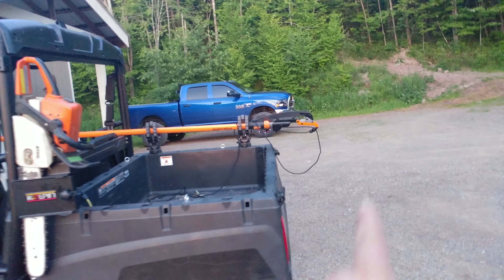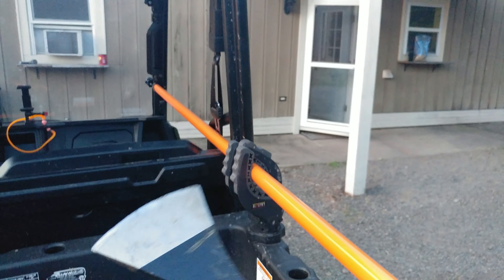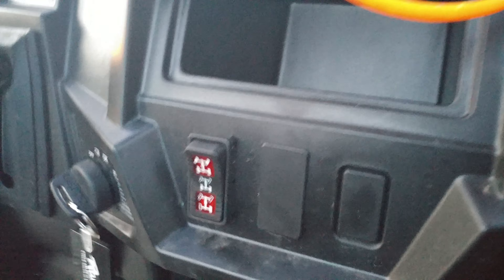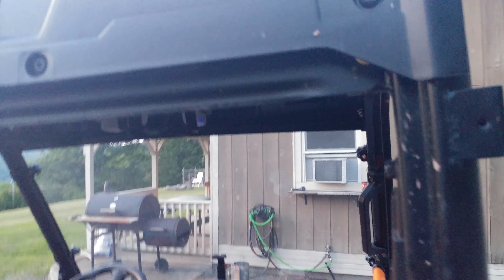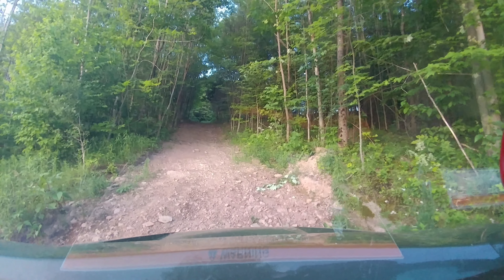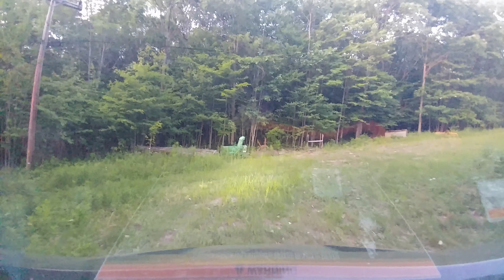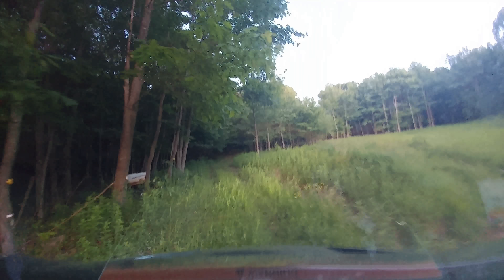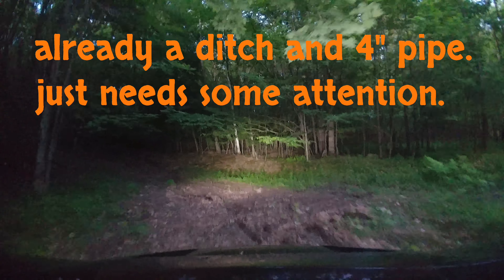trail maintaince - polaris ranger midsize 570 - ms250 -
got out the ol ms250 to clear up some of our trails... along with our fiskars pole saw